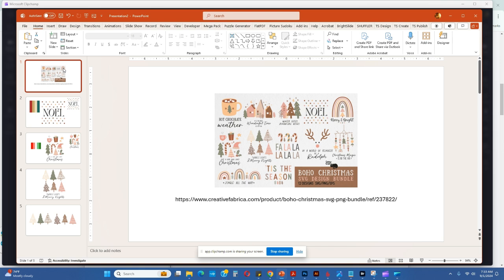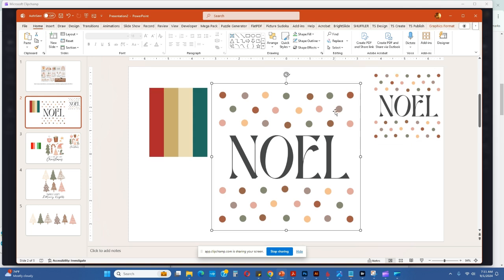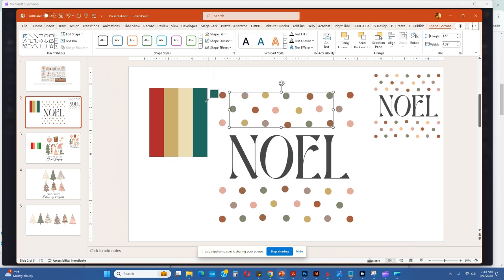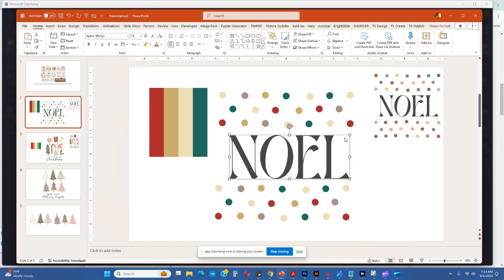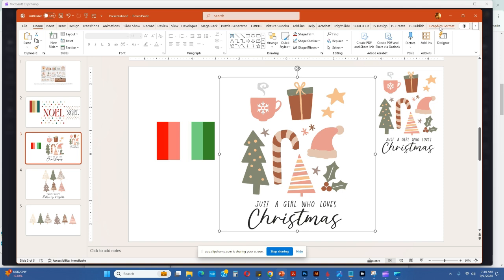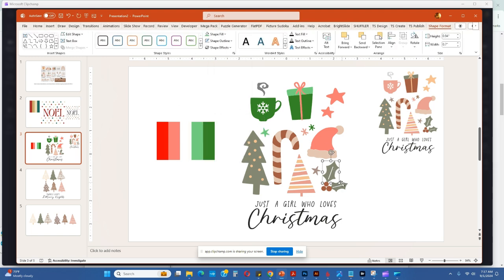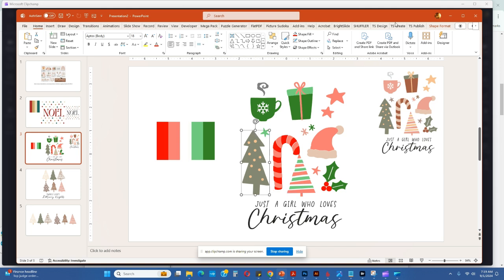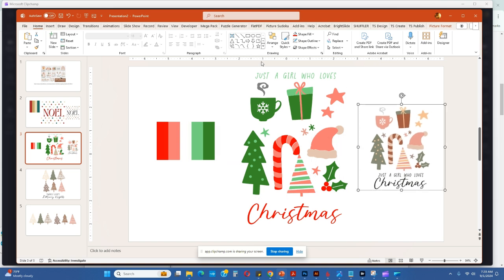How to Easily Change the Color of Clipart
Have you ever found the perfect clipart only to have it not match the color palette you want to use in your project? If so, today's quick tip video is perfect for you. In this tutorial video, I'll show you how to easily change the color of clipart to match your desired color scheme. It's the perfect way to expand the use of your digital assets and will have you using your clipart sets in multiple ways.

👉 In this video, you'll learn:

▪️ How to change the format of your clipart
▪️ How to easily recolor your clipart